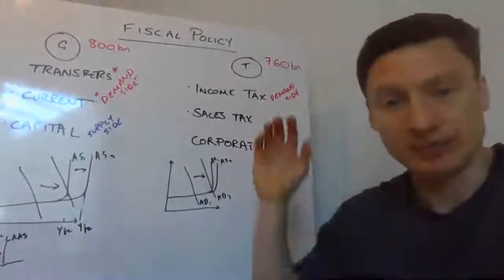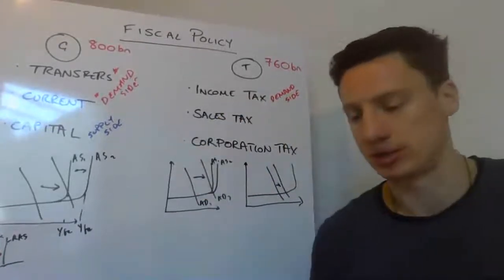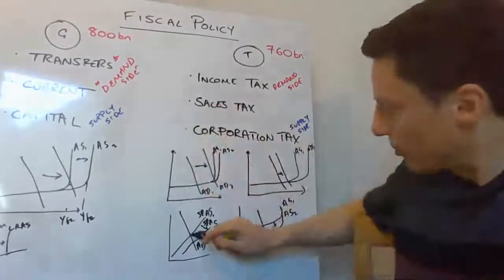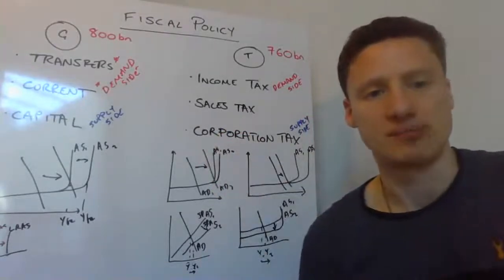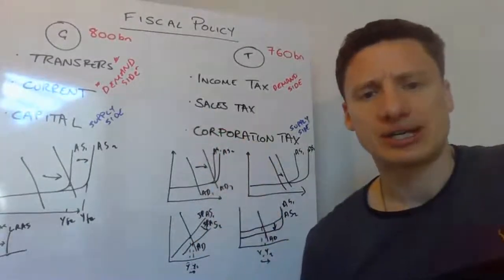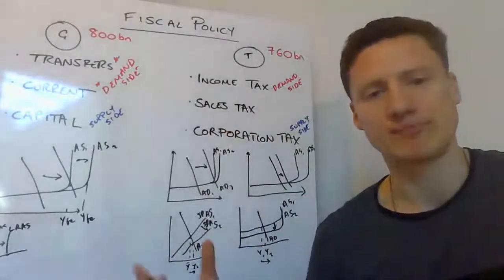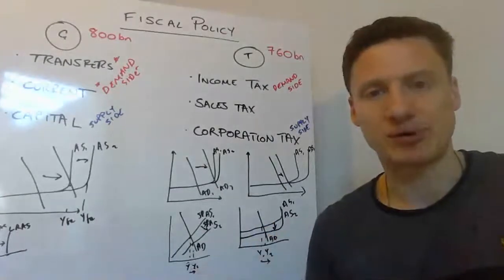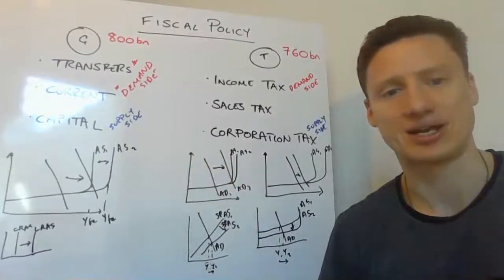Mr V does Fiscal Policy.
Episode 16.  Fiscal Policy.